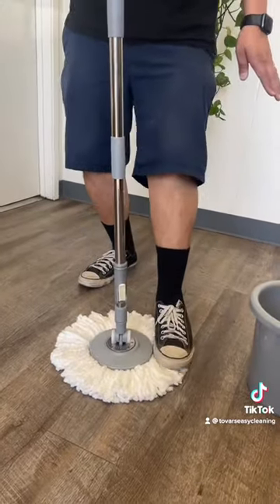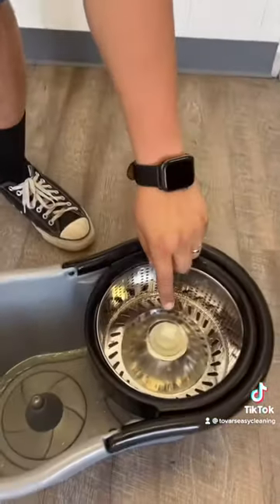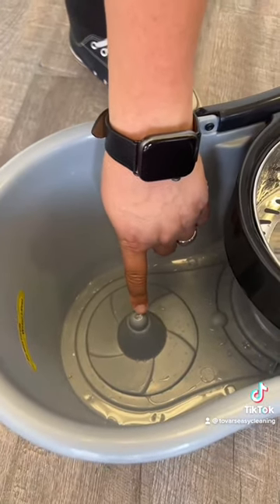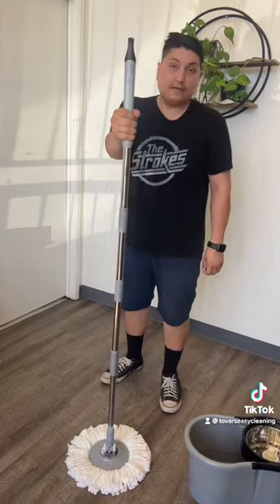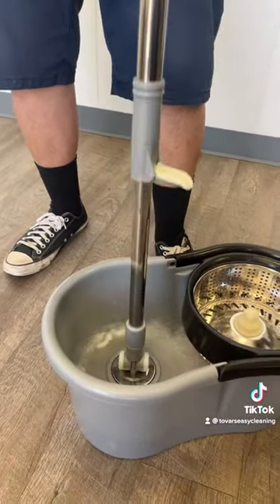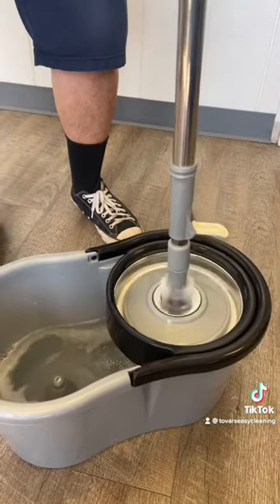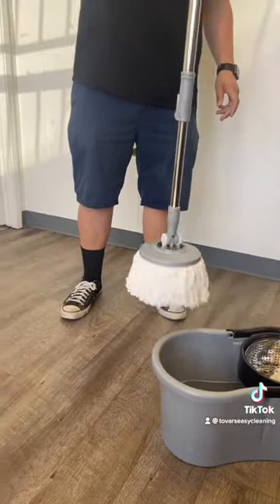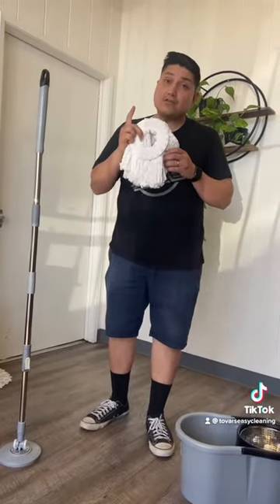FAQ - How to use the Spin Right Mop